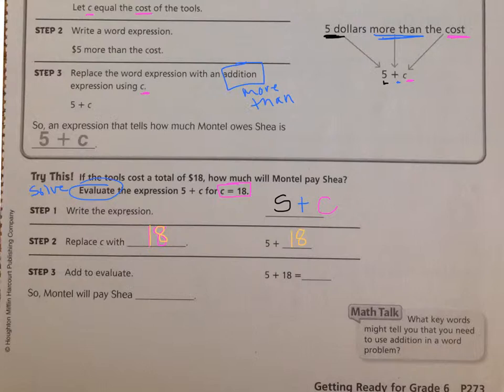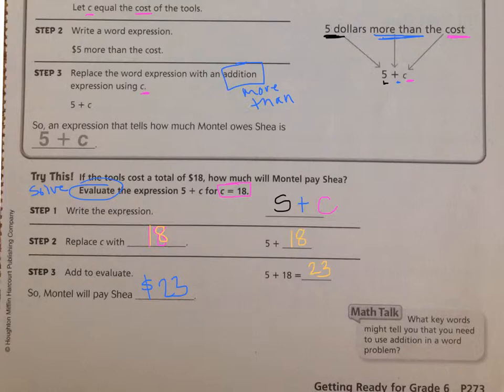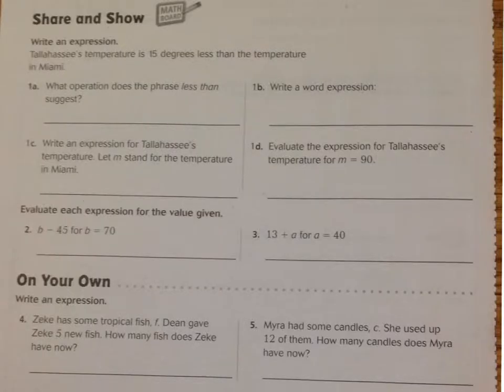Getting Ready For 6th #13